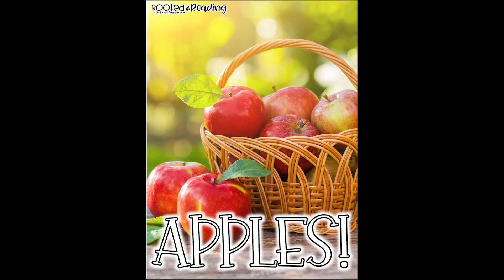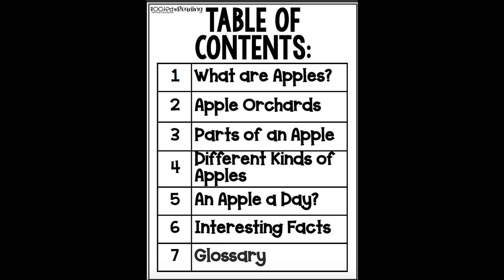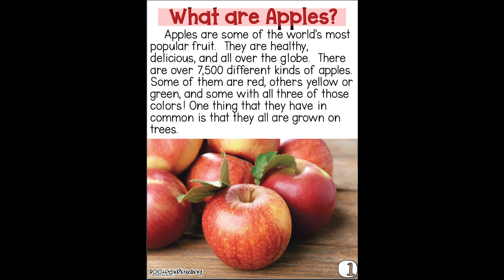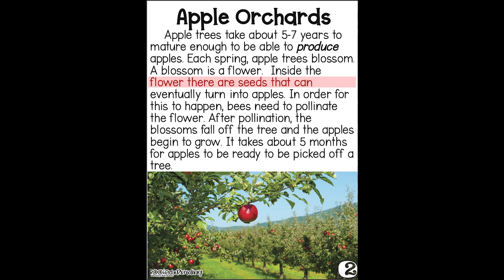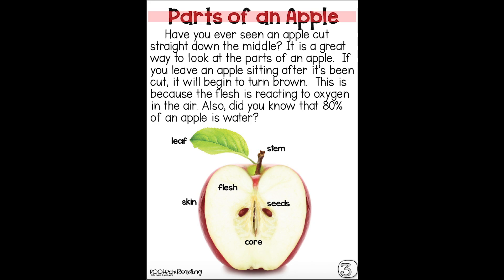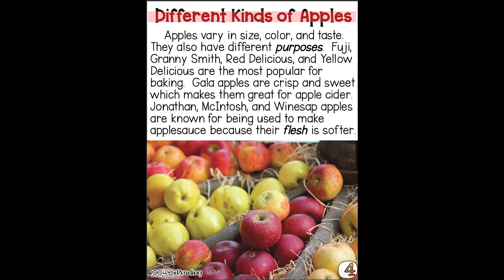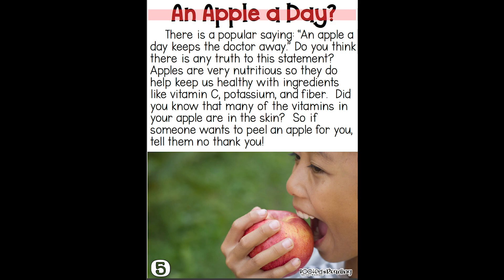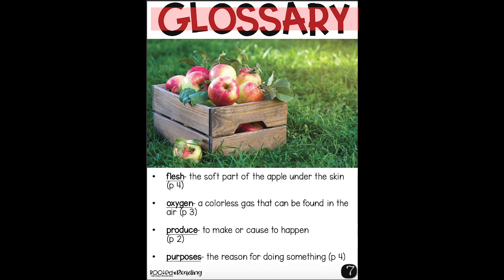What Makes Apples So Amazing? // Nonfiction Apple Read Aloud For Kids!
Let's read a nonfiction story about apples and learn some interesting facts! We will explore different types of apples and their apple benefits. This video is family friendly and great for kids!
Welcome to Molly's Learning Lab, your go-to YouTube channel for fun, engaging at-home learning resources designed to help beginning readers and young mathematicians achieve mastery! Perfect for kindergarten, 1st grade, and 2nd grade kids (ages 5-8), our videos focus on essential skills like phonics, sight words, reading comprehension, basic addition, subtraction, shapes, counting, and more.

Whether you're a parent homeschooling, a teacher supplementing classroom activities, or just looking for interactive early childhood education tools, our step-by-step lessons, printable worksheets, and playful games make learning at home easy and effective. We emphasize practice and mastery through colorful animations, real-world examples, and kid-friendly challenges to build confidence in reading and math.

Timestamps
0:00 Introduction
1:07 Table of Contents
1:58 What are Apples?
2:32 Apple Orchards
3:24 Parts of an Apple
4:26 Different Kinds of Apples
5:05 An Apple A Day?
5:42 Interesting Facts
6:11 Glossary